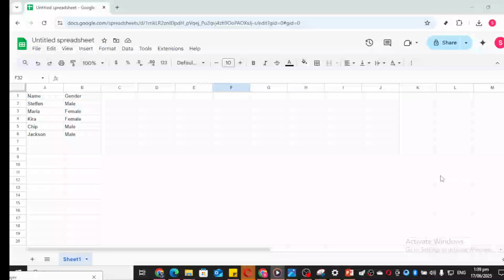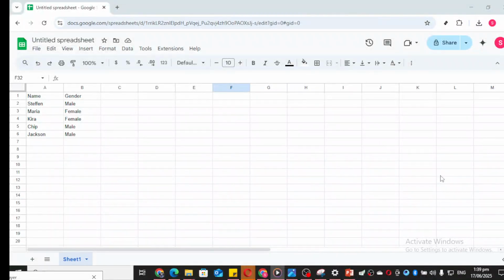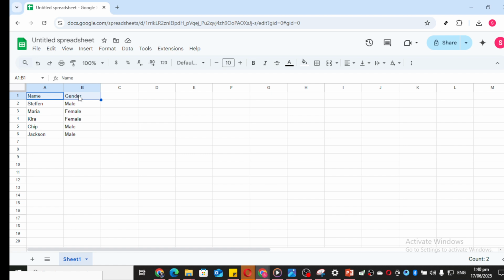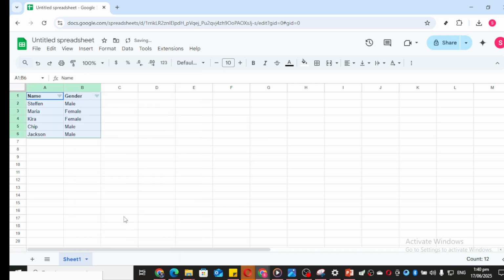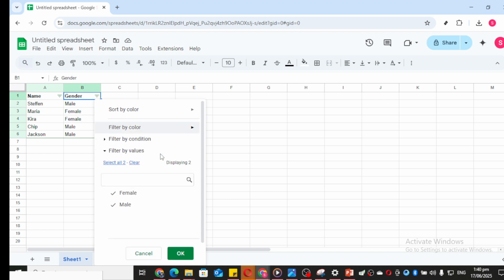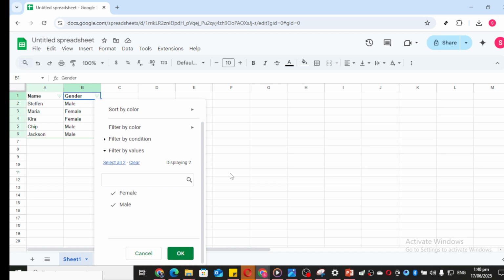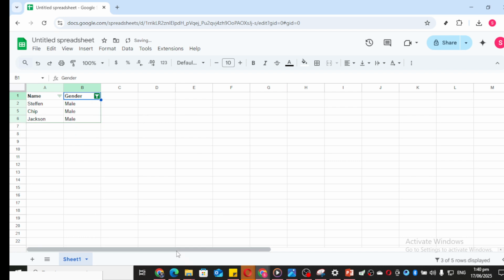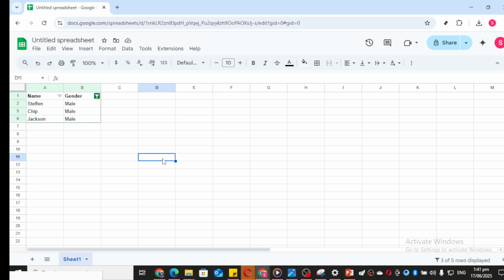How to make Filters in Google Sheets (full guide)